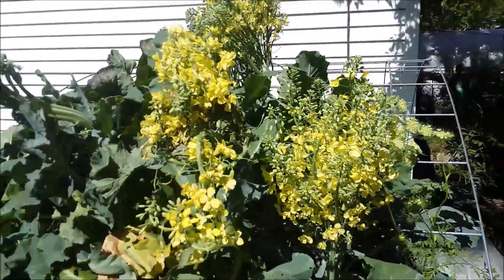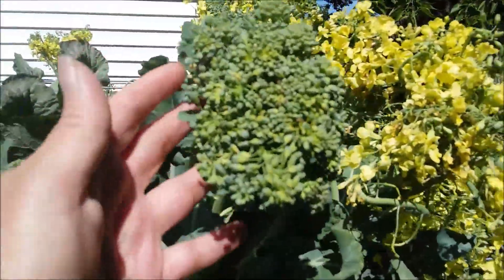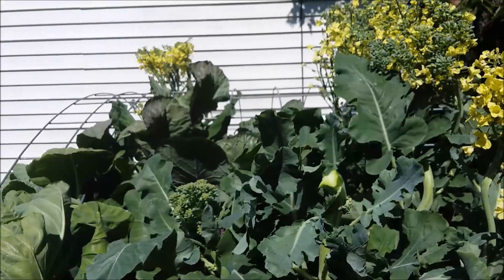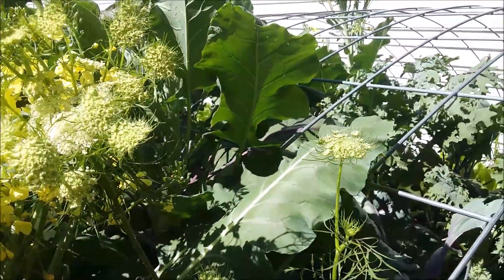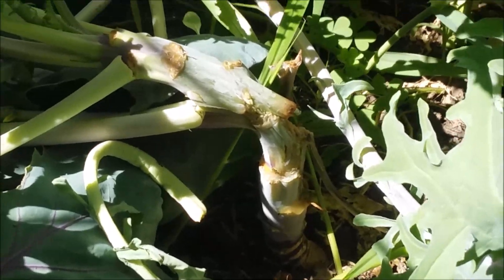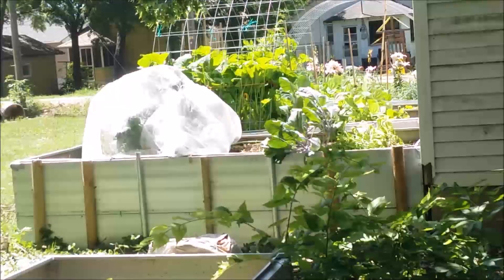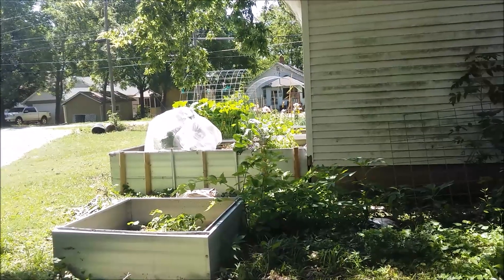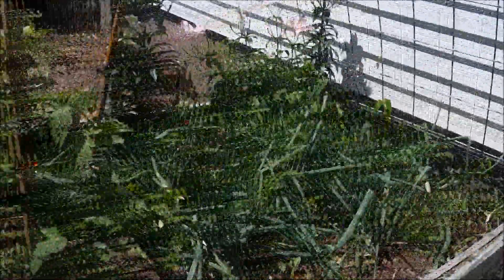One would make me happy BED ONE Summer Food In Mid June 2021